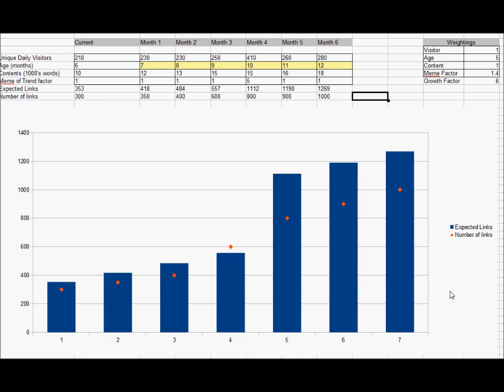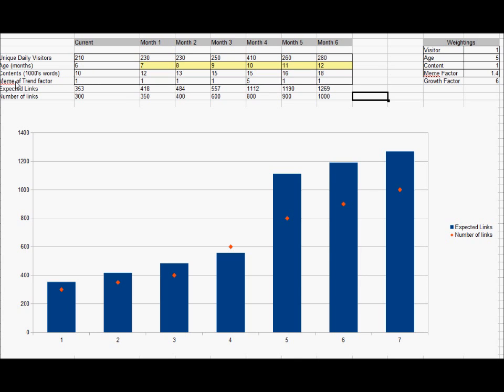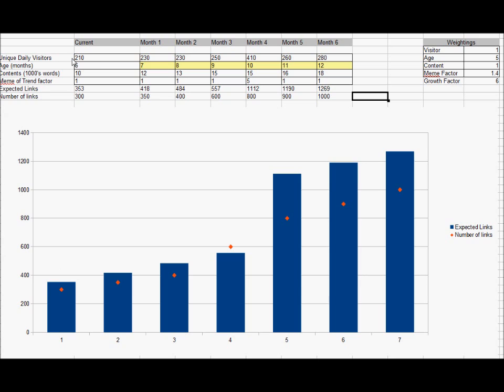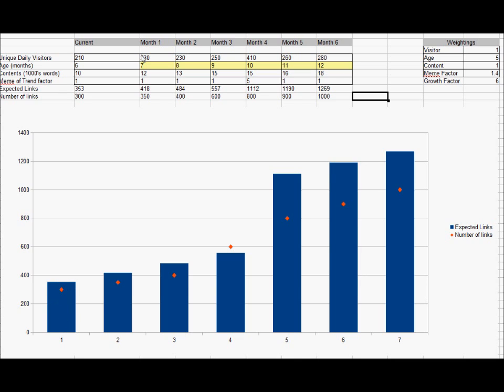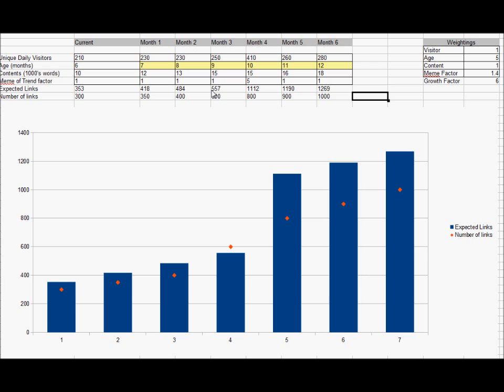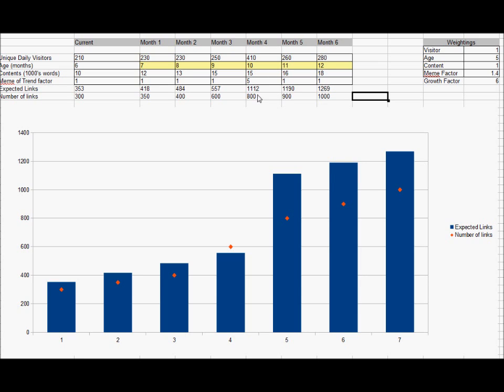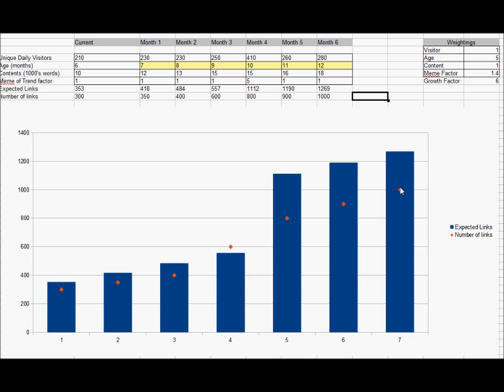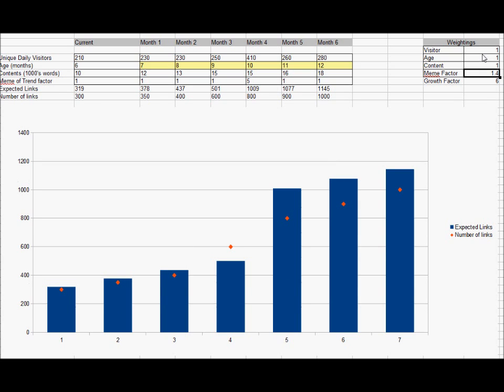What Is Link Velocity?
Is there such a thing as too many links? What us link velocity. More @